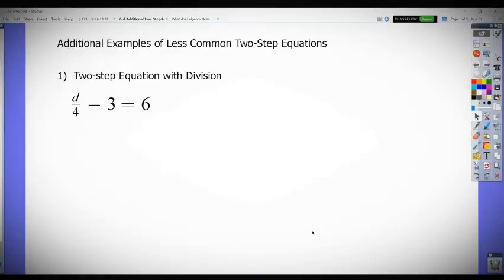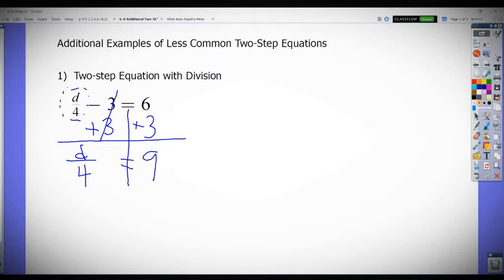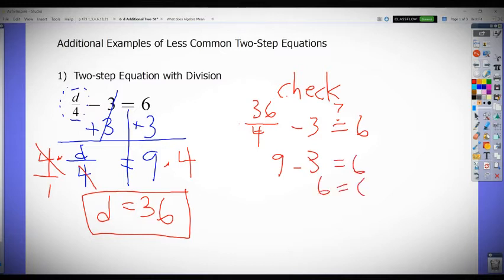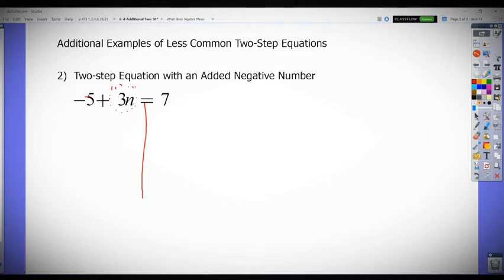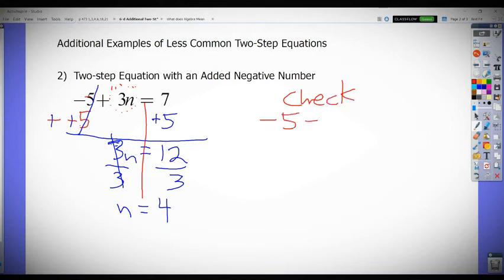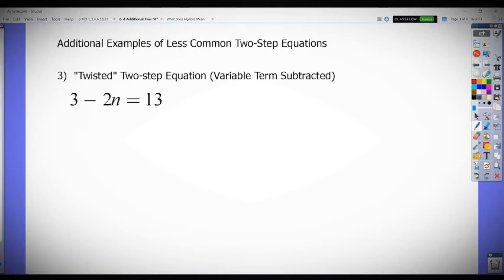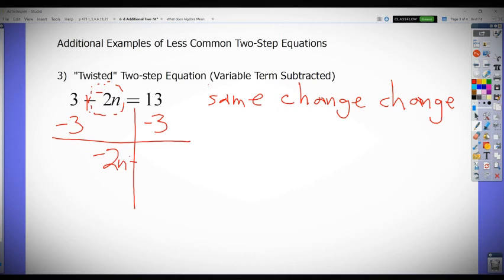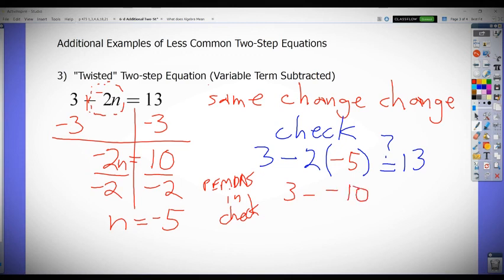Additional Two Step Equation Examples